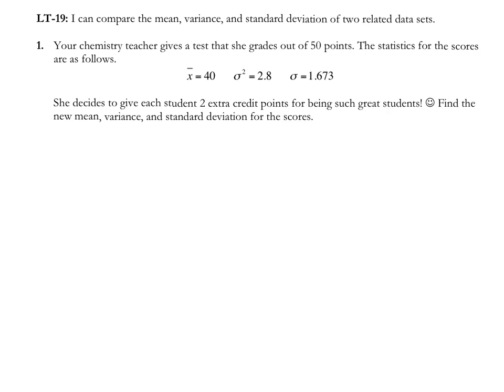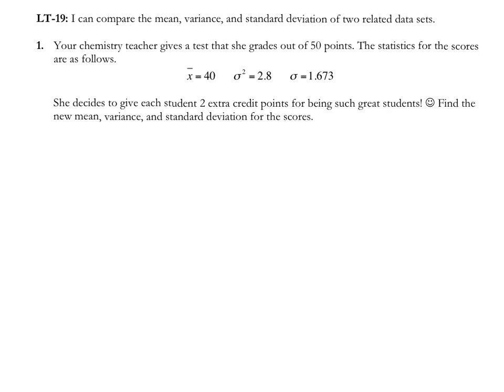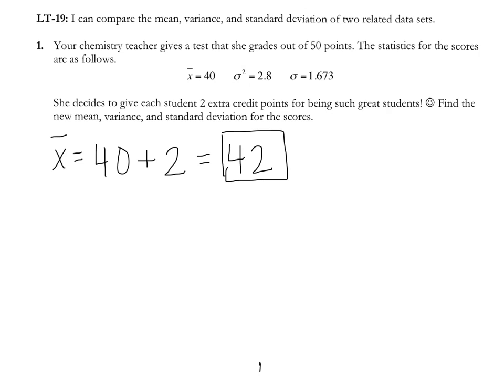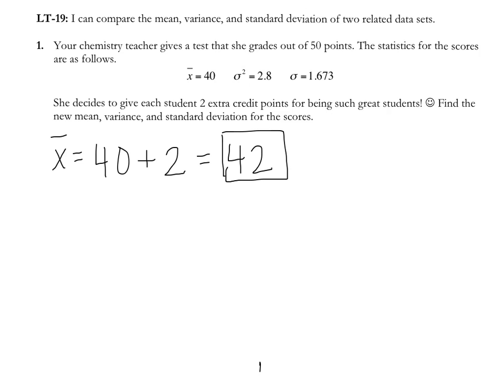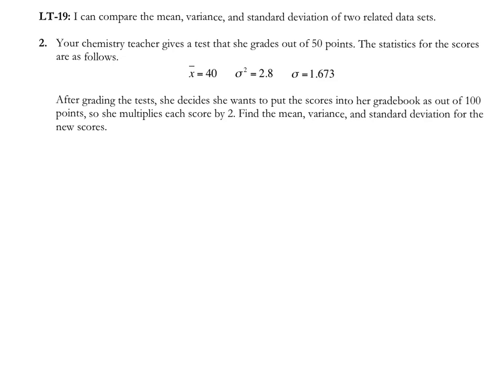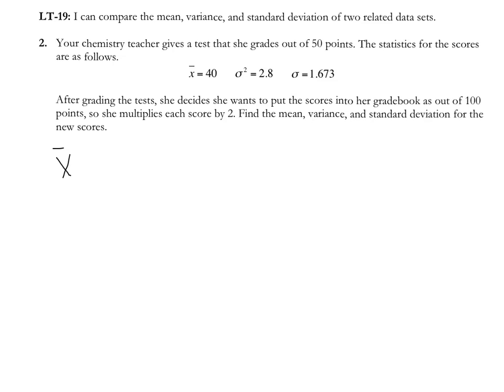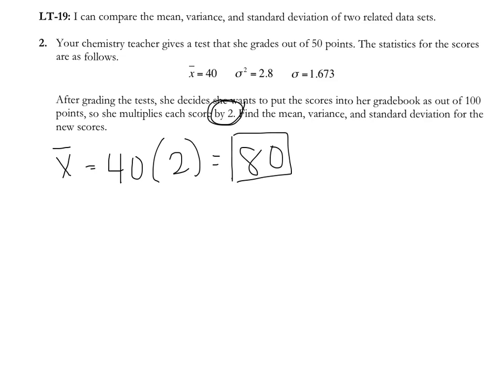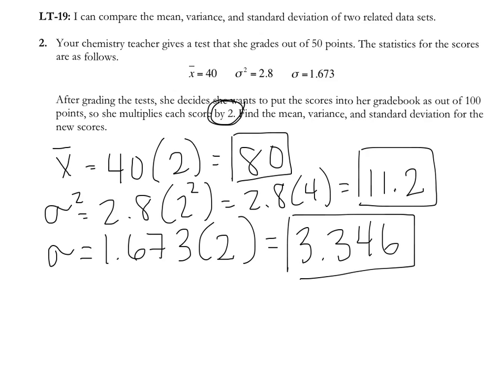LT-19 Video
Finding statistics for related data sets.